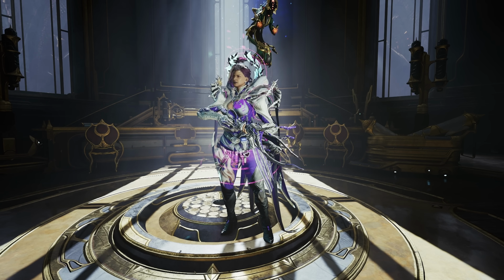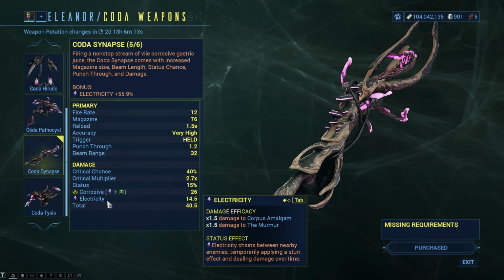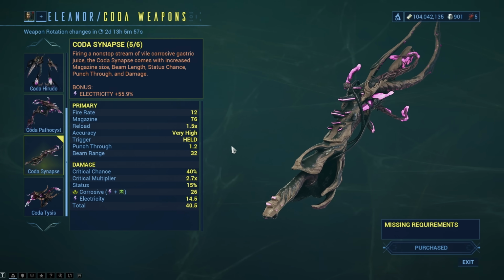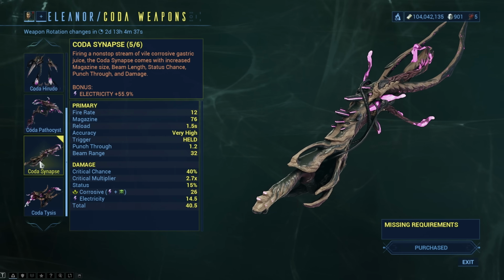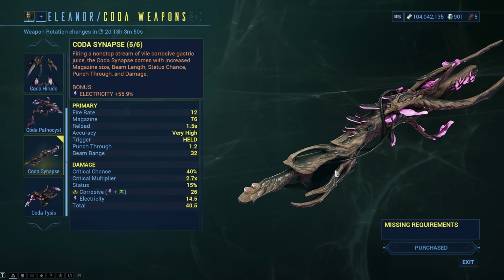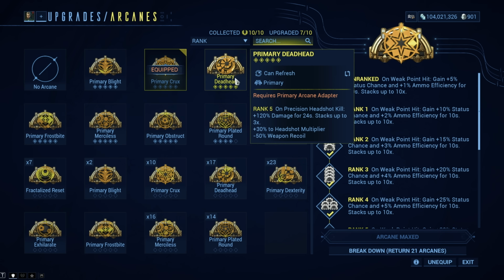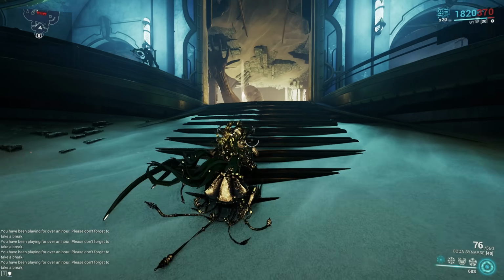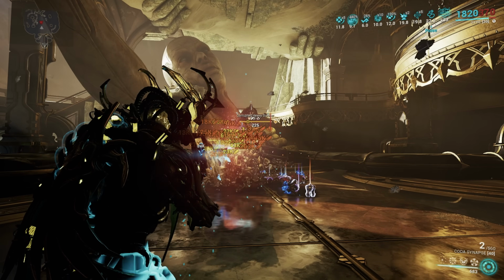Is the Coda Synapse Warframe Weapon Worth the GRIND?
6 New Coda weapons but is the Synapse one you should prioritize?
Pathocyst and Bassocyst looking good right about now!

🎶 Music 🎶:
🎵 Ur Face - LeDorean